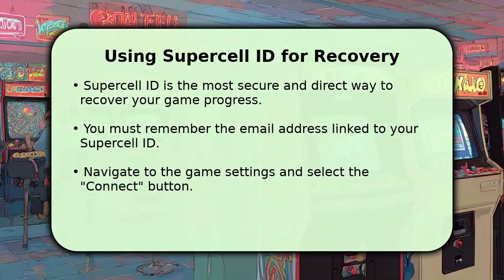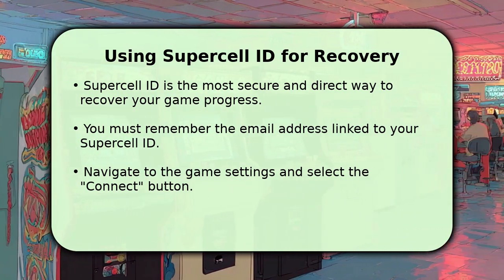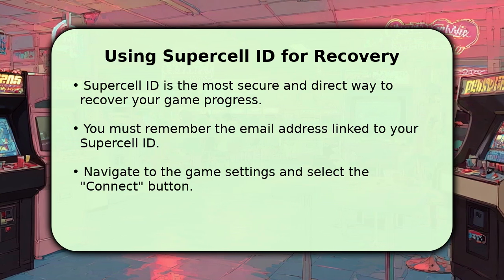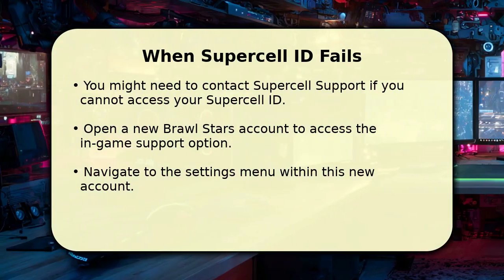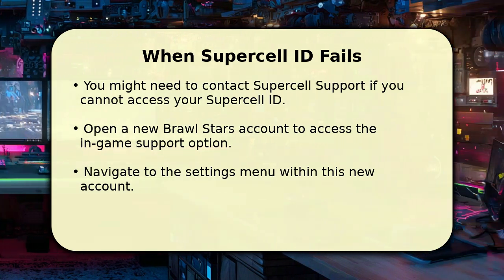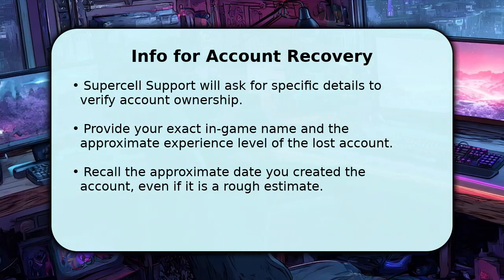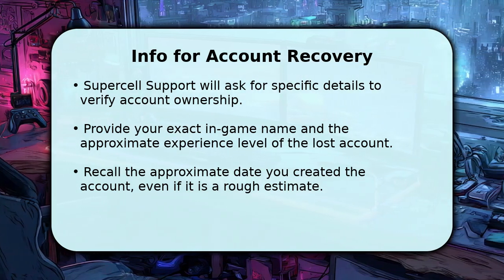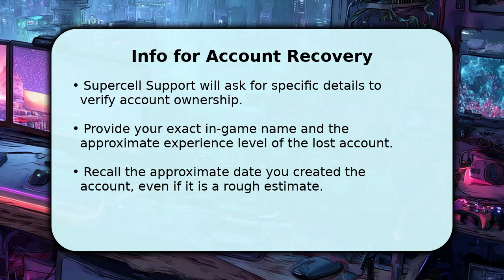How To Get Your Old Brawl Stars Account Back 2025 - Full Guide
▸ :^) Did you lose access to your old Brawl Stars account? Don't worry! This comprehensive guide provides a step-by-step walkthrough on how to recover your lost Brawl Stars account. We'll show you exactly how to get your old Brawl Stars account back, even if you've forgotten your Supercell ID, lost access to your device, or are having trouble logging in. Learn all the essential methods and solutions to successfully retrieve your account, ensuring you can re-access all your brawlers, progress, and skins. Watch this full tutorial to solve your account retrieval issues and get back to playing Brawl Stars today!